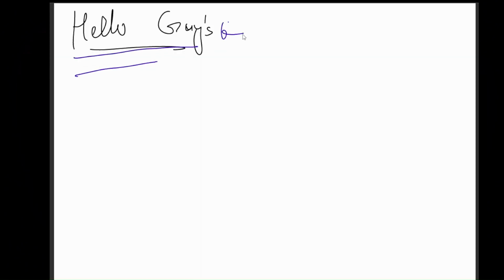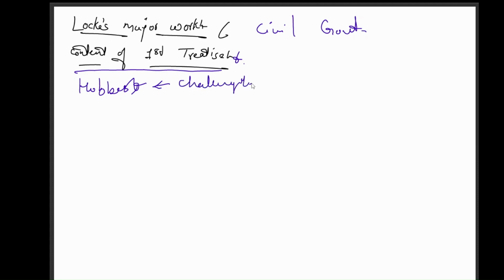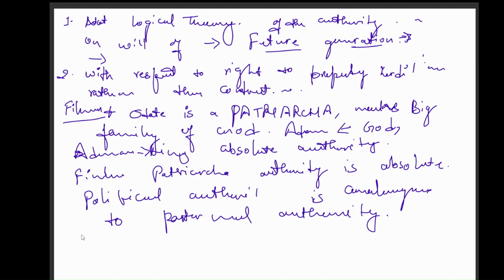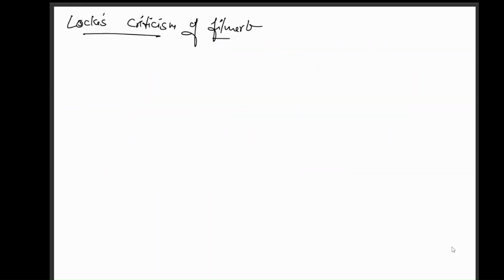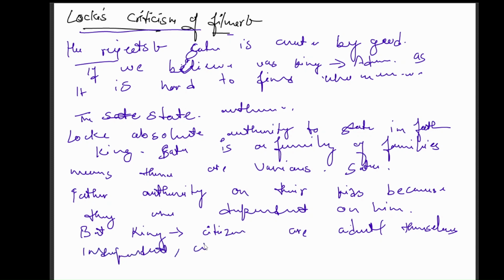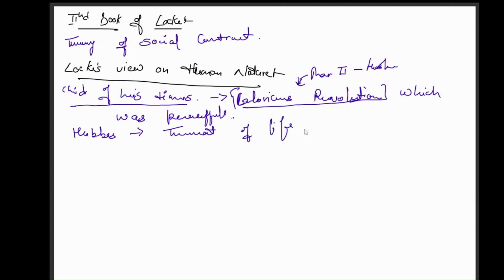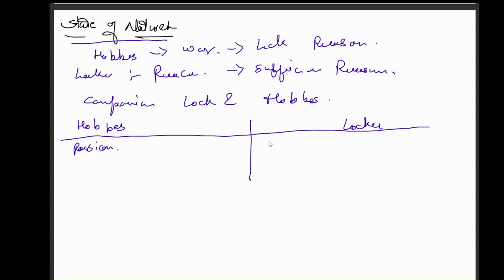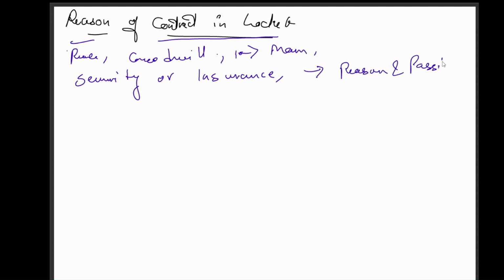UPSC|| PSIR|| John Locke Introduction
hii..
This channel provides you information about UPSC and PSIR optional